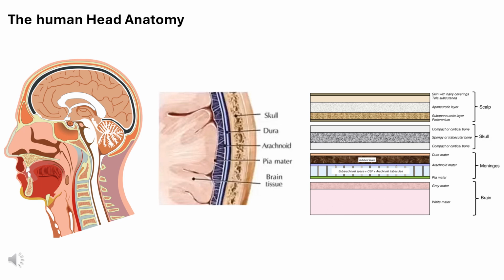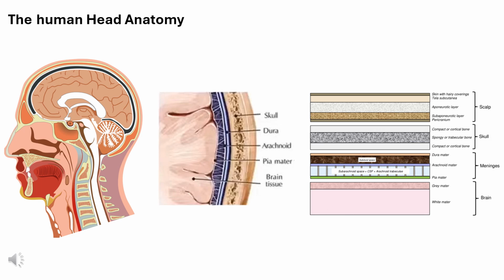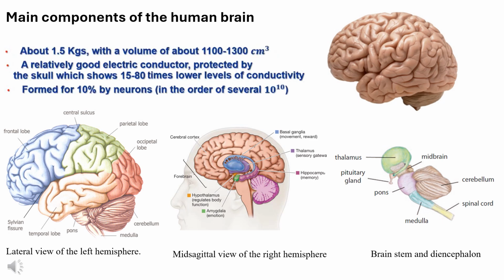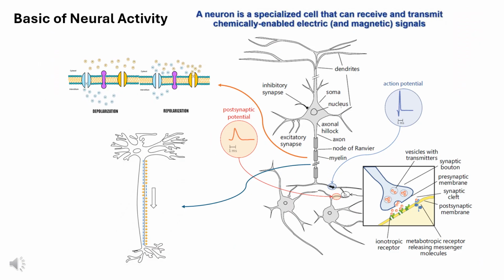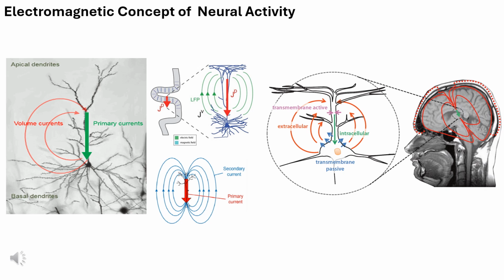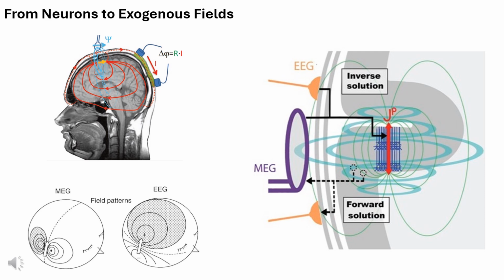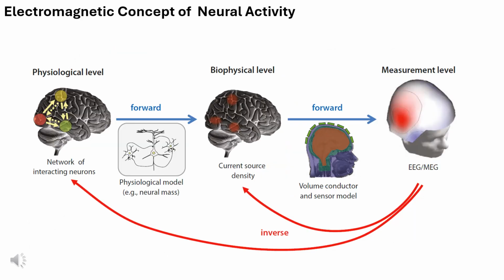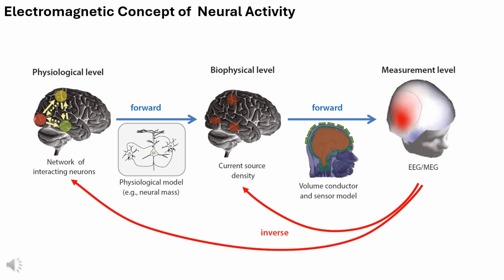Part 1 – NeuroElectromagnetic Concept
This video introduces the NeuroElectromagnetic Concept, exploring how electromagnetic fields play a fundamental role in brain function. We dive into the physics of neural activity, discussing how neurons generate and interact with electromagnetic fields, and why this perspective is crucial for understanding brain dynamics.

🔬 Key Topics Covered:
✅ The brain as an electromagnetic system
✅ How neural activity generates electric and magnetic fields
✅ The significance of neuroelectromagnetic interactions in cognition
✅ Potential applications in brain imaging and neurotechnology

This video lays the foundation for the Neuro-Electromagnetic series, setting the stage for deeper explorations into modeling, imaging, and AI-powered analysis of brain activity.

💡 Could electromagnetic theory provide new insights into brain function and consciousness?